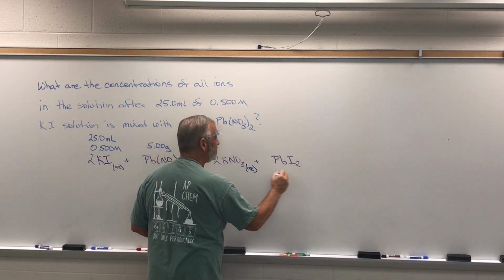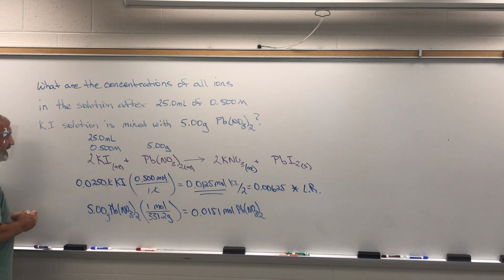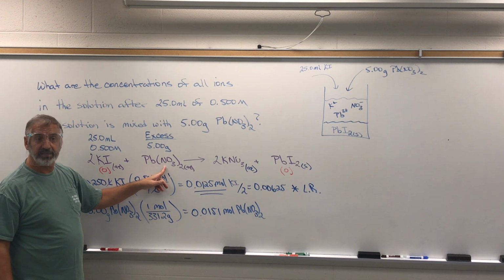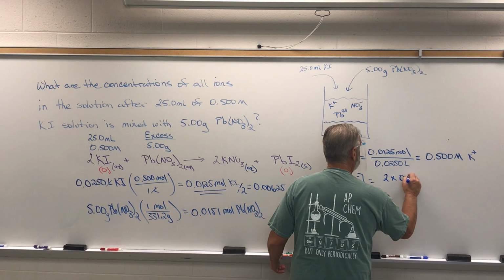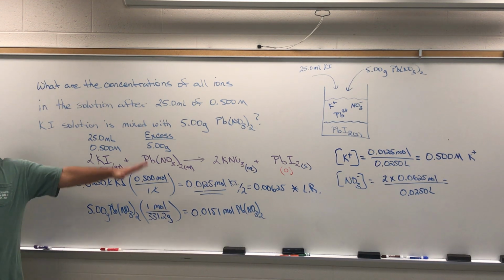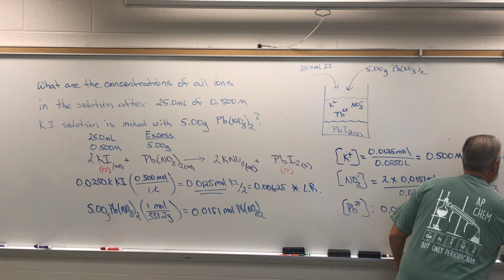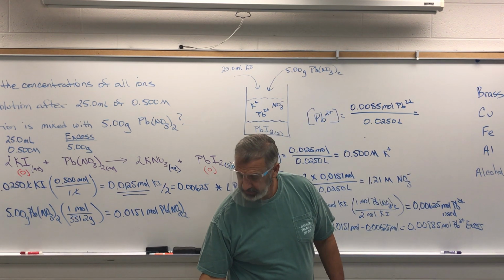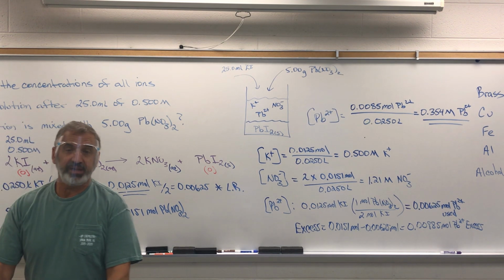Mr HOBBS AP Chemistry 9-18-20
This is part 1 of today’s class. This is a review of a practice Stoichiometry and Solutions Problem dome in class today